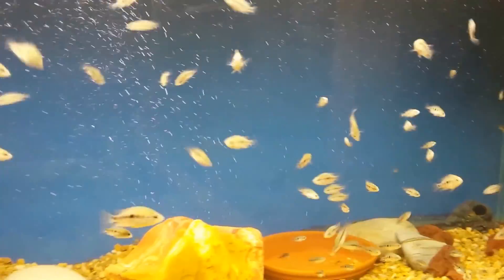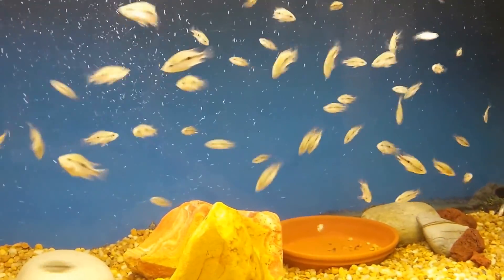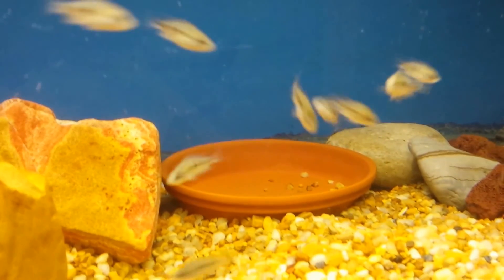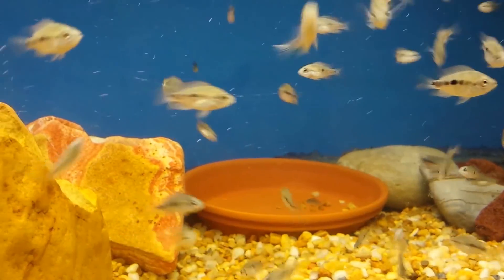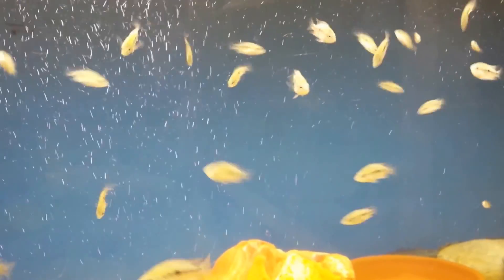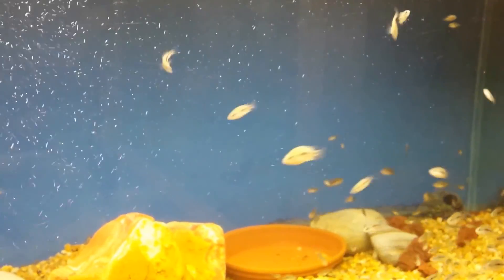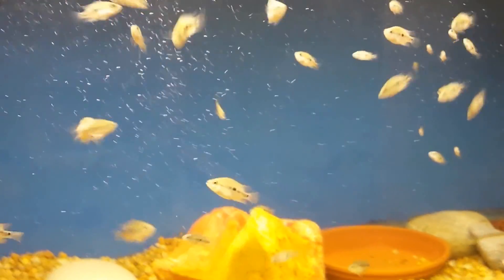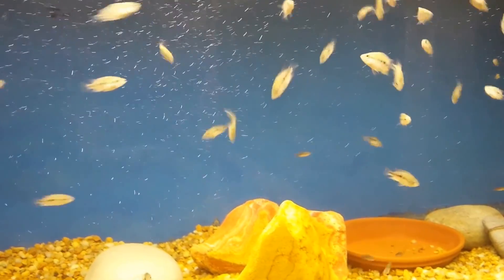Skip's New Amphilophus Species Research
You may or may not know that the Amphilophus Citrinellus aka Midas Cichlid is my favorite species complex.  I have made countless videos  pertaining to this species complex. Spent hours day and night researching this species complex. And have discovered some fascinating facts pertaining to this species. Thank you for joining me on this journey to the truth...  RHC 4 LIFE ! ! !